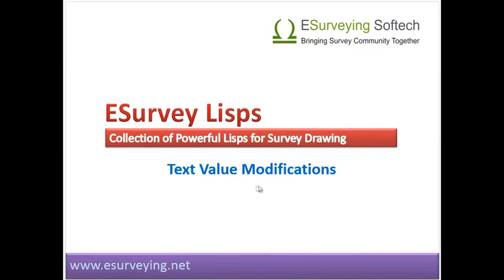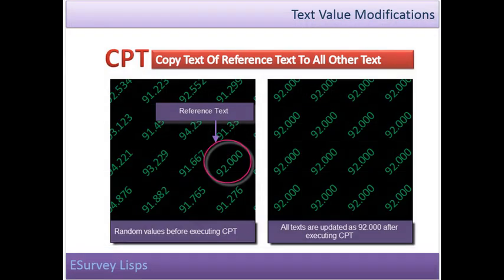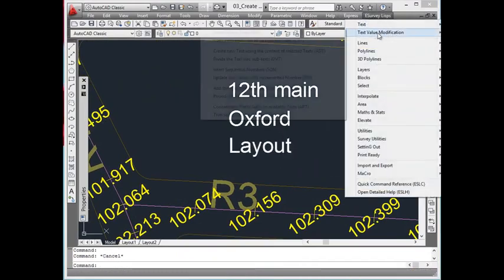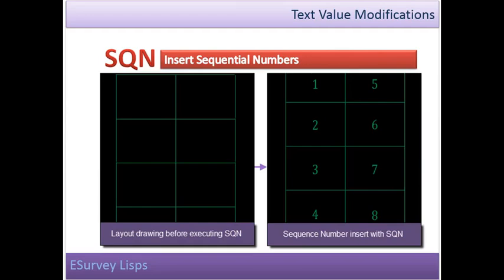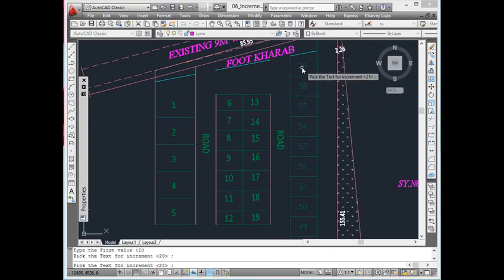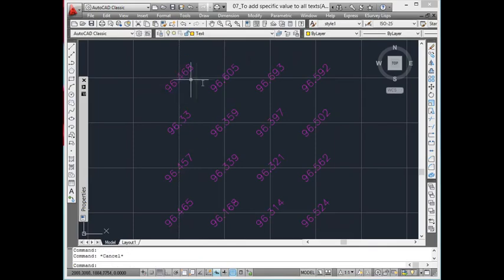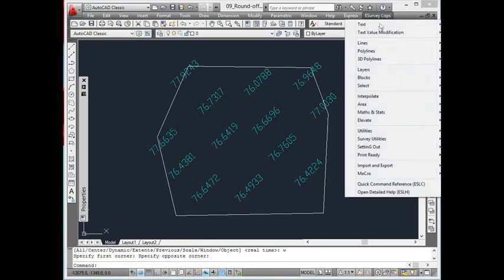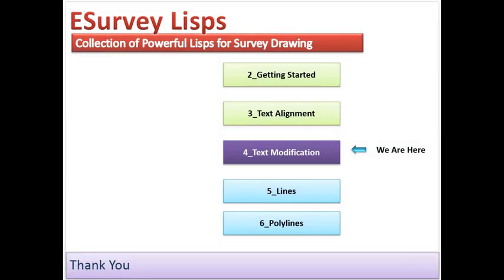AutoCAD Autolisp - Text Value Modification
AutoCAD AutoLisp Collection for Modifying Text Value - Interchange Texts,  Copy Reference Text to all selected Texts, Divide the Text into sub Texts, Insert Sequential numbers, Update Text values with incremented Numbers, Add specified value to all selected Texts, Concatenate – prefix or suffix to available texts, Round-off Elevations to 0.005 Precision,
Trim Text.

Text Value Modification

Welcome to Lesson on how to modify text content with a set of lisps provided in ESurvey Lisps.

Interchange Texts

When working on a drawing, it is often required that you have to interchange the texts i.e. To copy the content of one text to another and vice-versa. Normally to interchange the text in CAD one has to move the text positions OR Copy and Paste the content of one text to another and vice versa. But, by using the ITX command interchanging the text content between the two texts is just a one-step process.

Copy Reference Text to all selected Texts

If you have to change the content of multiple text entities within the drawing with the same caption, ‘CPT’ command can be used. For Example, in a drawing, you may have ground levels in one layer and if you want to copy all of them to represent a constant formation-level use ‘CPT’ command.

Create new Text using the content of selected Texts

Many times content of one text is created as two different texts. For example “12th Main Oxford Layout” would have been created in the drawing as different 3 texts “12th Main”, “Oxford” and “Layout”. Making it as a single text has its own advantage in further editing. To merge such scattered text use ‘ADT’ command.

Divide the Text into sub Texts

Sometimes to accommodate text in a given drawing space, it may be required to divide the text into two different texts. In such cases, the ‘DVT’ command can be used which divides the texts into subtexts. Note that the DVT command divides the text where ever it finds the space in between words of selected text.

Insert Sequential numbers

Marking sequential numbers in CAD is common while giving parcel numbers in layout drawings. Creating parcel numbers in sequential order in CAD is time taking assignment. To solve this requirement SQN command can be used, just by clicking the point next number text will be created.

Update Text values with incremented Numbers

Using the ‘INR’ command it is possible to update the available texts in a Sequence. ‘INR’ and ‘SQN’ commands are different. ‘SQN’ command is used when you are inserting the sequential number for the first time, whereas you have to use the ‘INR’ command to update the broken link of sequential numbers back to continuous.

Add specified value to all selected Texts

This option is used to add or subtract a numeric value to all the selected texts. Let us say a drawing is generated with a benchmark of 91.468. After creating the entire drawing, if you come to know that the actual benchmark was 96.468 and not 91.468, then all the elevations in the drawing have to be added with value 5. In such cases using ‘ADV’ command, you can add or subtract a specific value from selected texts.

Concatenate – prefix or suffix to available texts
Requirements like appending common text like “Meter” for all the text representing measurement can be done using ‘APT’ command.

Round-off Elevations to 0.005 Precision

This option is used to round off elevations to 0.005 precision of all the selected texts. Many survey instruments can read the values with precision up to 0.005. When editing the drawing or interpolating, the elevations may not be rounded off to 0.005. In such cases, selected elevations in the drawing can be rounded to the nearest 0.005 using the ‘RND’ command.

Trim Text

If there are extra unwanted spaces on either side of the text content, it can be trimmed using ‘TMT’ function. For example, if there is a text ‘[Space] Albert Street [Space] [Space]’ after selecting that text using TMT command it would become ‘Albert Street’.

Thank you, in the next section you will learn some lisp programs related to Lines.